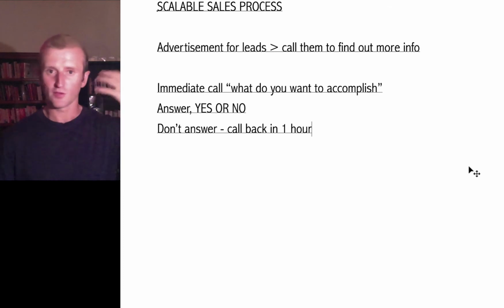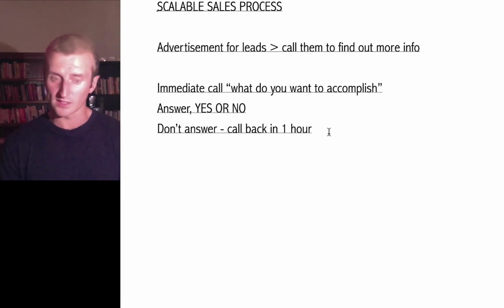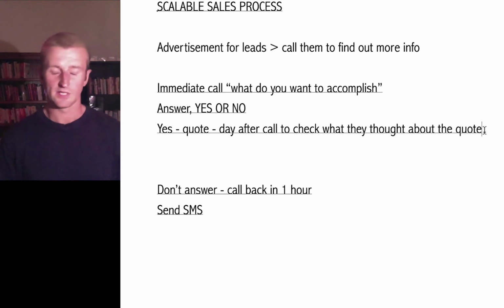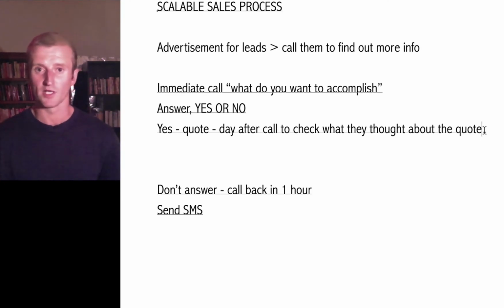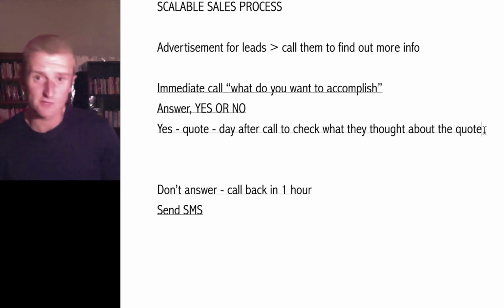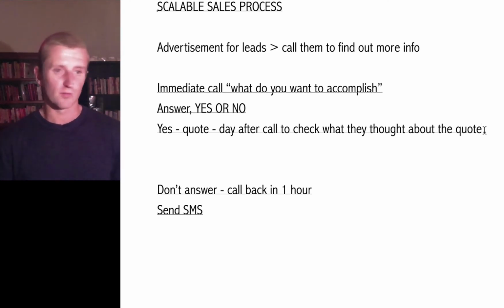Roadmap To Growing Your Construction Or Contractor Business - Design A Scalable Sales Process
We explain what a sales process is and why you need and the benefits of having a more organised way of dealing with customers and sales. 🧰

Get Your Business Working For You, Rather Than You Working For It!

📚 Want More FREE Training and To Learn More About How We Can Help Your Business?